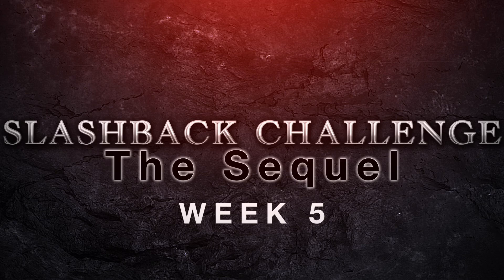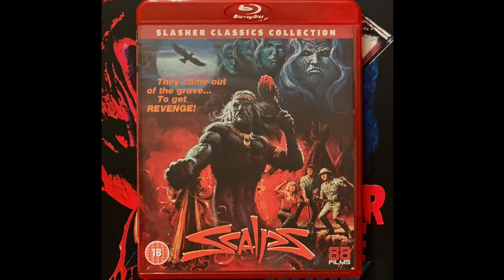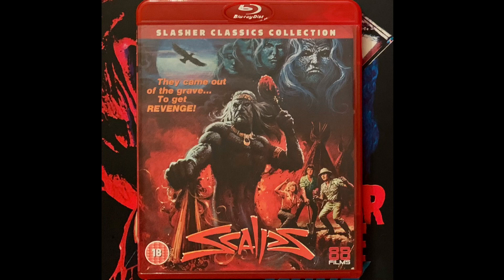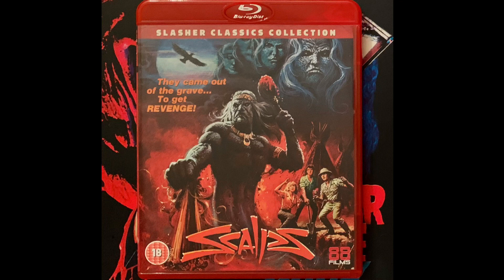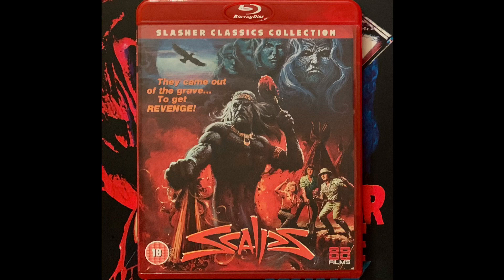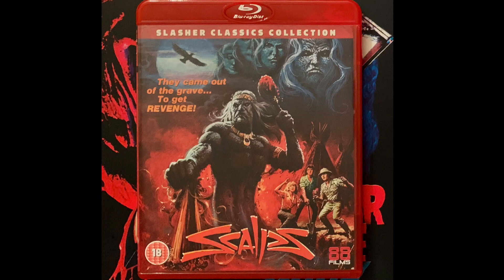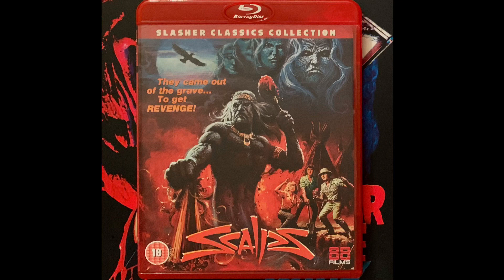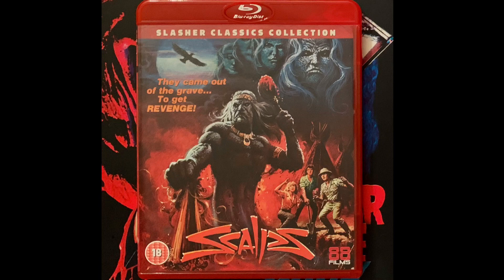Scalps 88 Films Blu-ray - TheHORRORman’s SlashBack Challenge Week 5 - 80’s Slasher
Scalps 88 Films Slasher Classics Collection No. 19
Scalps Horror Movie Review

Directed by
Fred Olen Ray

Cast Includes
* Jo-Ann Robinson as D.J.
* Richard Hench as Randy/Black Claw
* Roger Maycock as Kershaw Ellerbe
* Frank McDonald as Ben Murphy
* Carol Sue Flockhart as Louise Landon
* Barbara Magnusson as Ellen Corman
* Kirk Alyn as Professor Machen
* Carroll Borland as Dr. Sharon Reynolds
* Cynthia Hartline as Ann
* Forrest J Ackerman as Professor Trentwood

Release date
* 1983